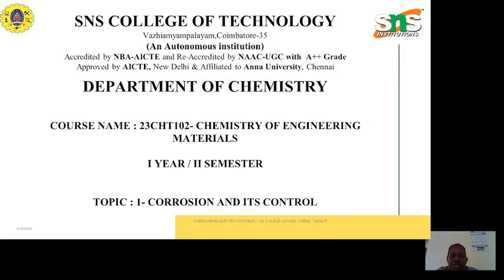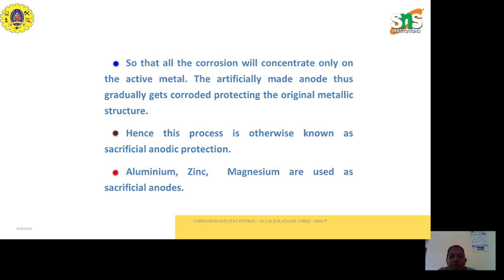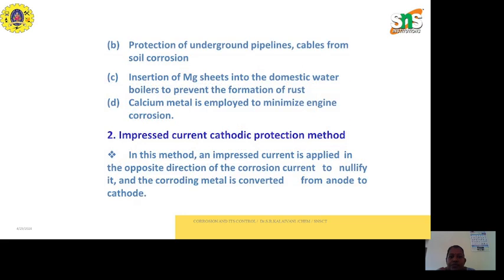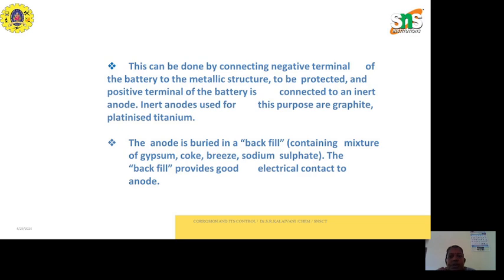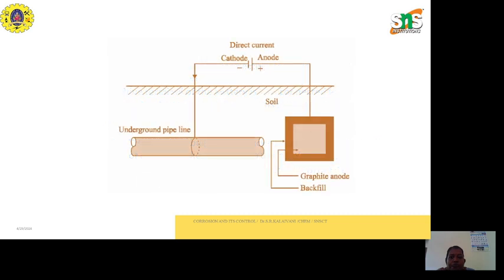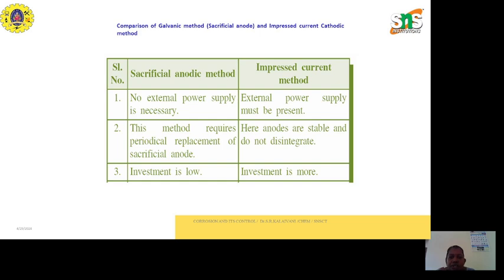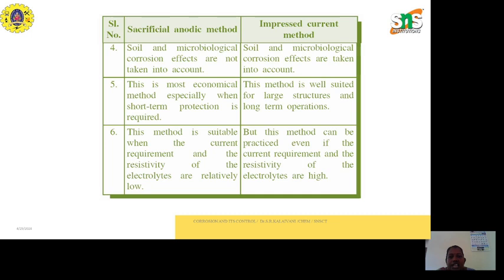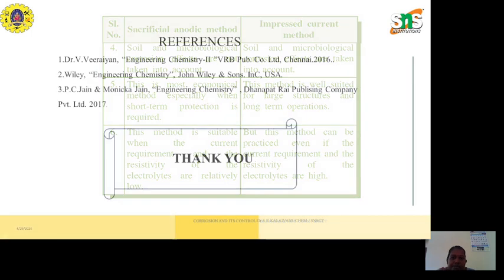L8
A sacrificial anode is part of a cathodic protection system and is attached to a steel structure to protect it against corrosion. It is made of a more active, less noble metal (usually zinc or aluminium) than that of the structure itself.